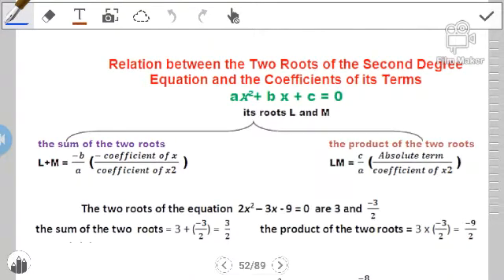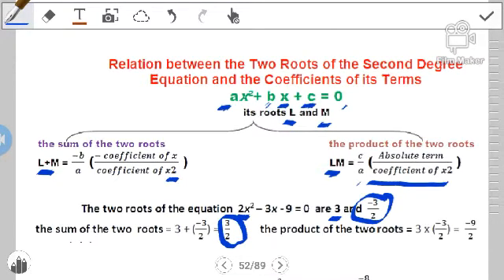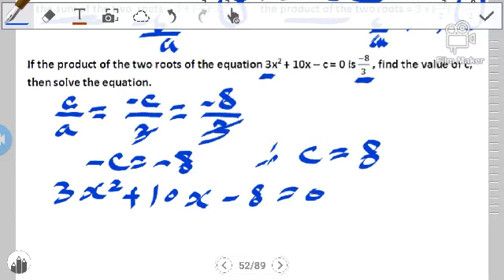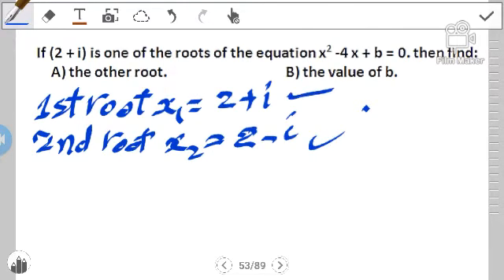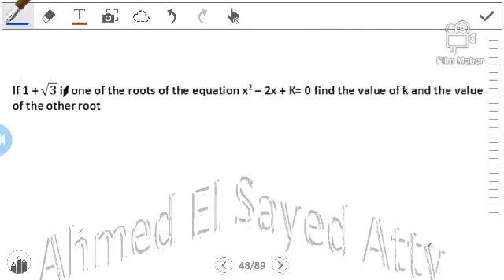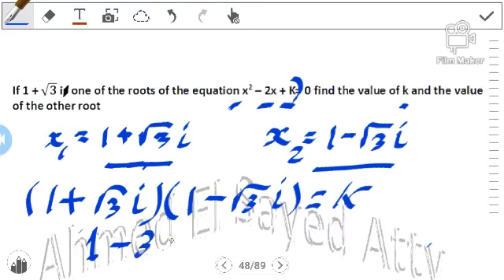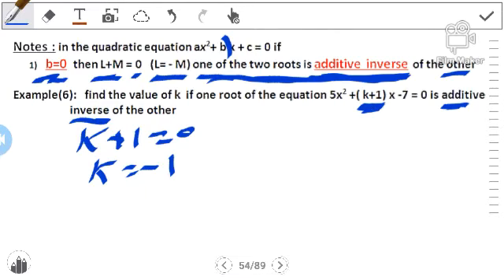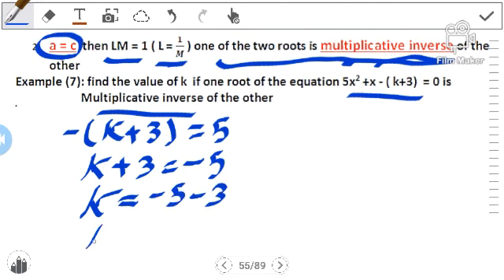Relation between the two roots of the quadratic equations and its coefficients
The relation between the two roots of the quadratic equations and its coefficients